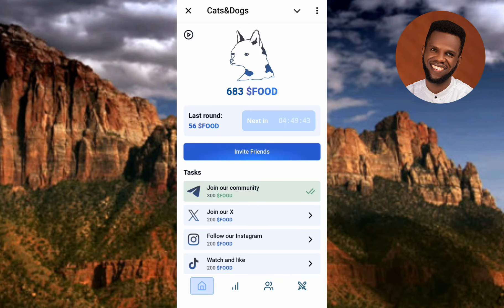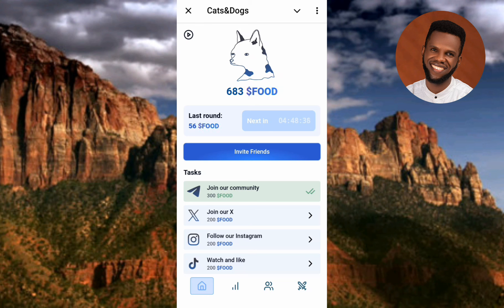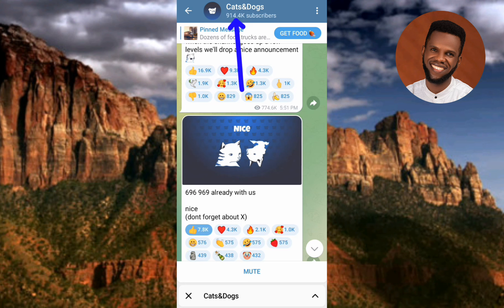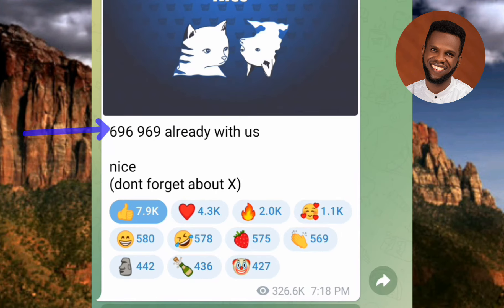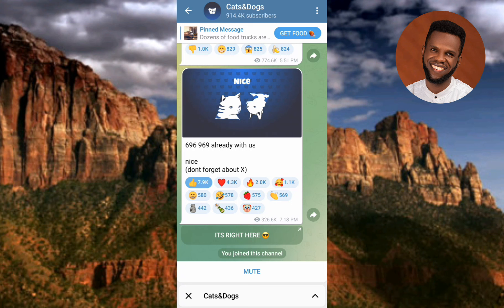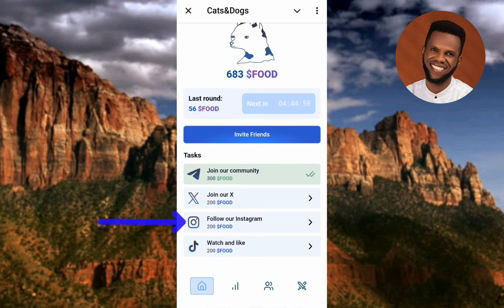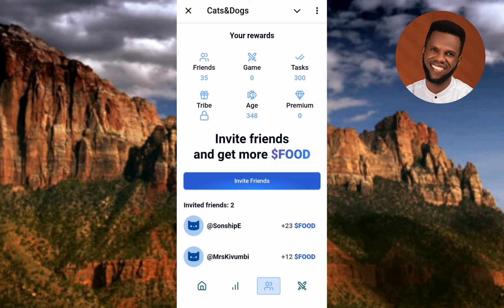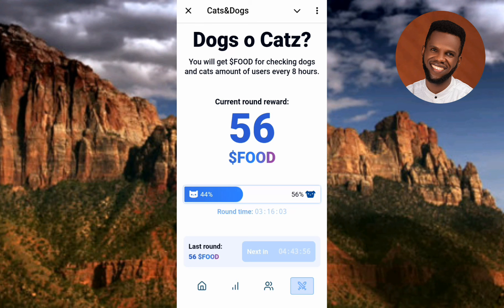New Crypto Mining Project – Cats&Dogs | Start Mining Cats&Dogs Coin | Join Cats&Dogs Token Mining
"Cats&Dogs" is a newly launched cryptocurrency mining project aiming to revolutionize the crypto space. Join now to participate in the upcoming airdrop.